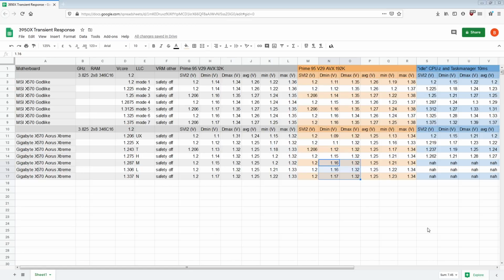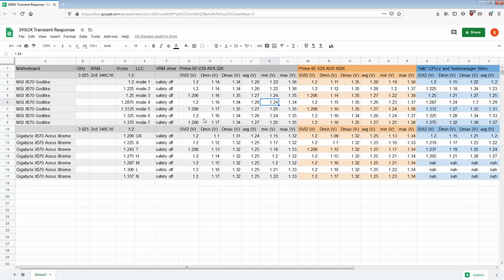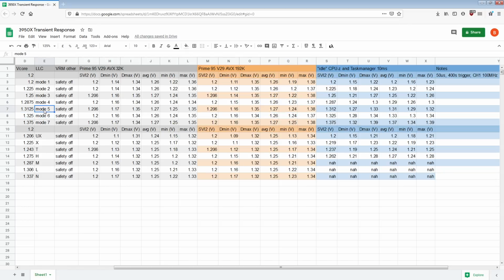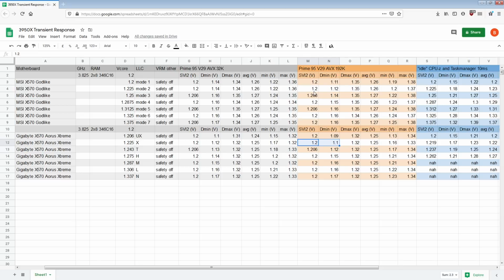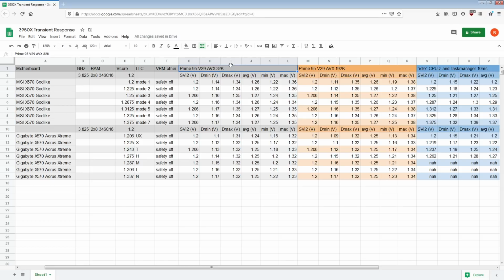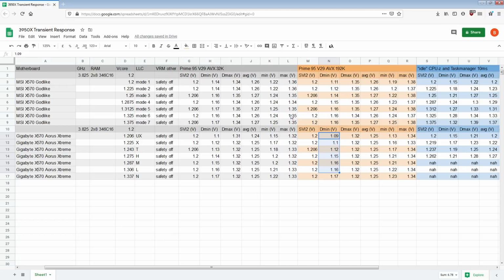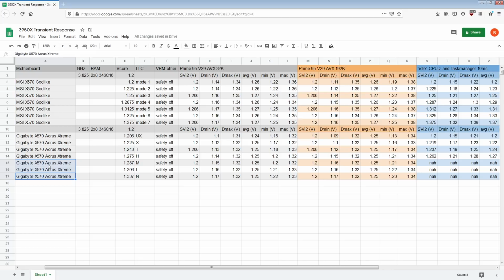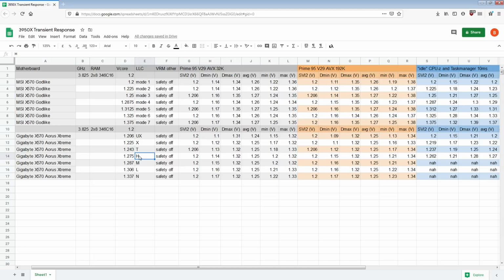Transient Response Performance of the MSI X570 Godlike and Gigabyte X570 Aorus Xtreme with R9 3950X